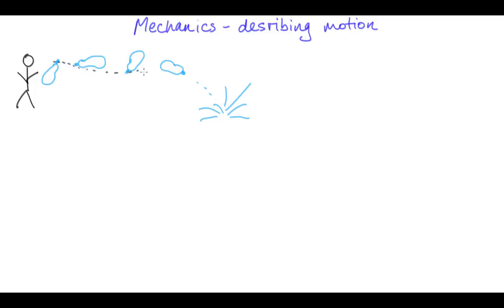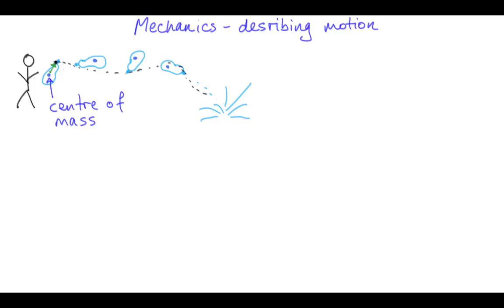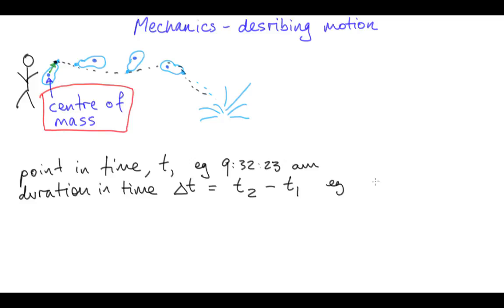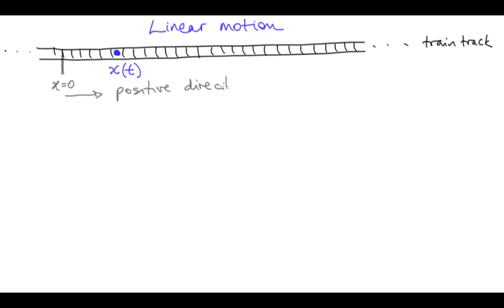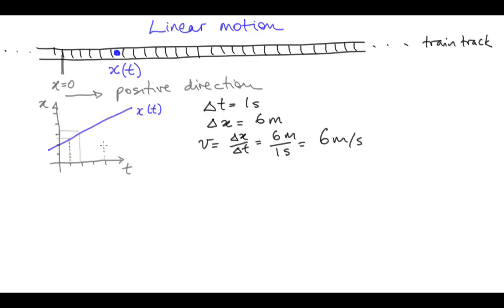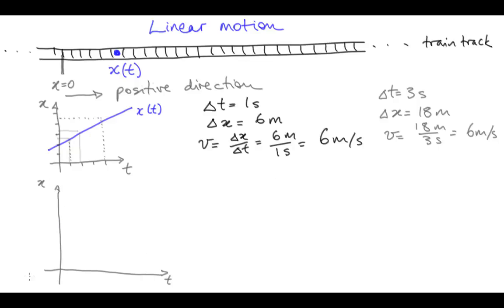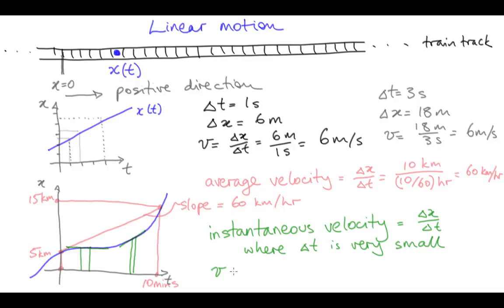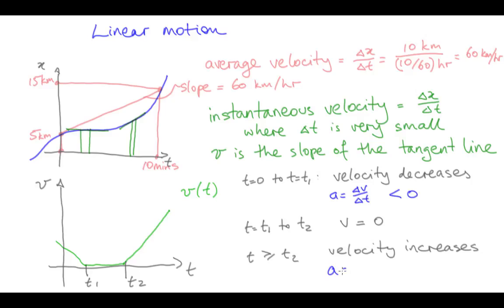Describing motion | Mechanics | meriSTEM